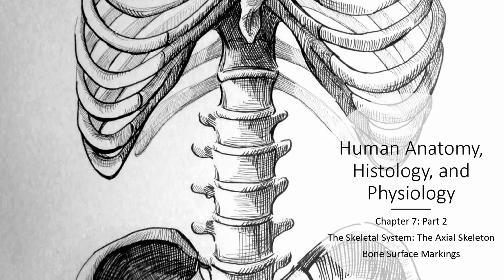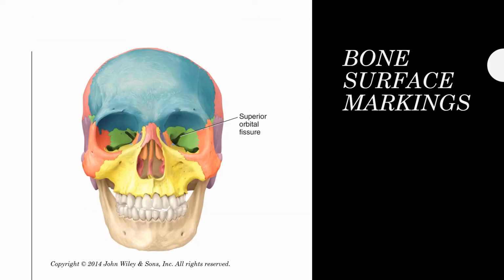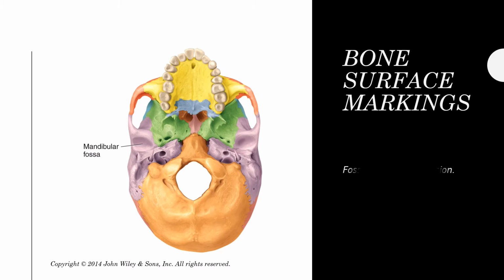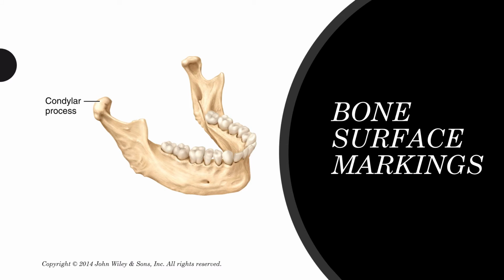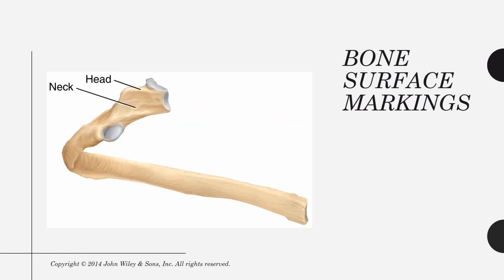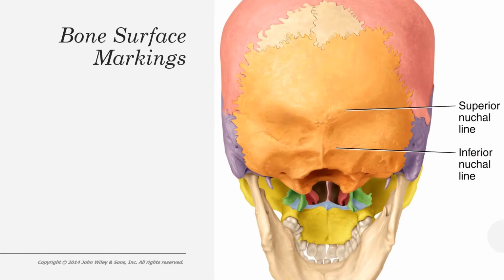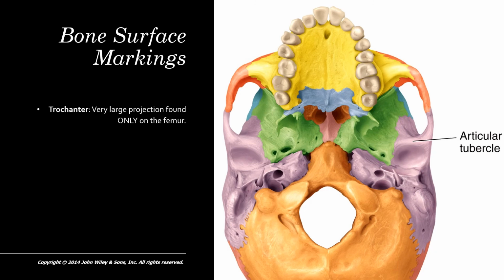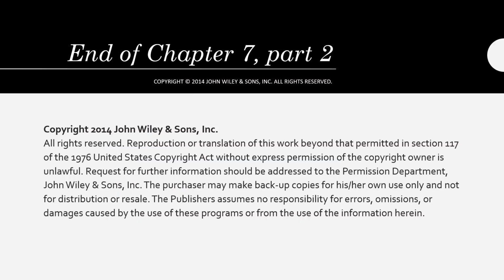Ch.7, pt.2 - Bone Surface Markings